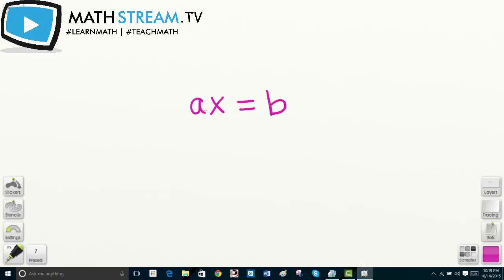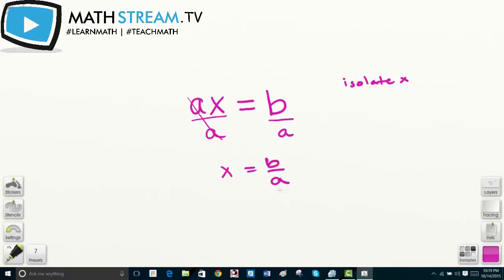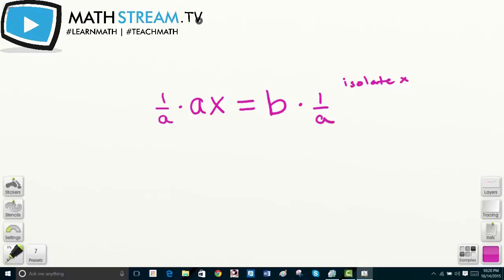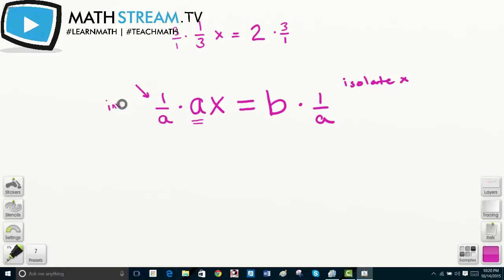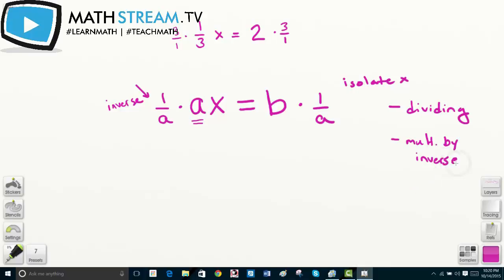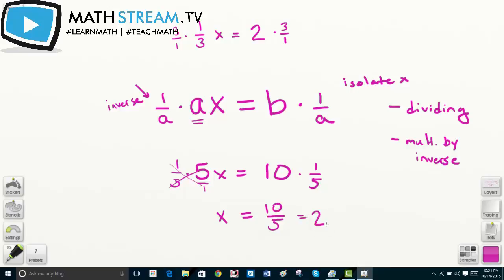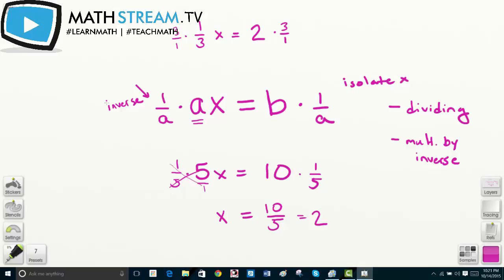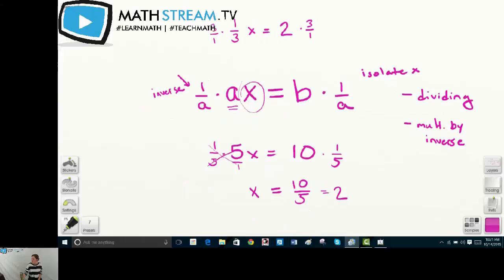Algebra II Quinter 1 Honors Unit - Lesson 5 Topic 1 [Inverse Multiplication as Division] 4 min